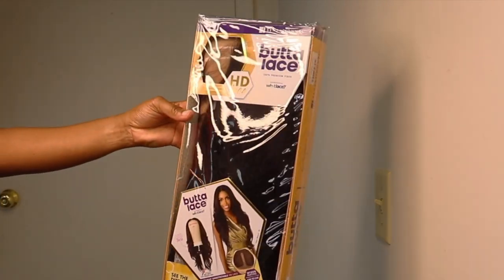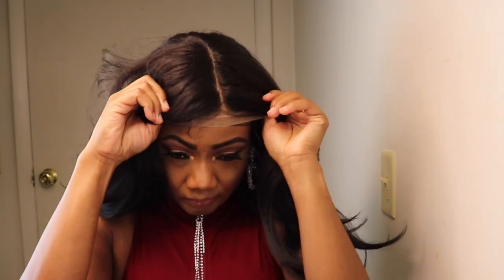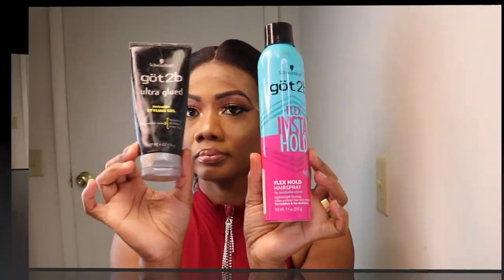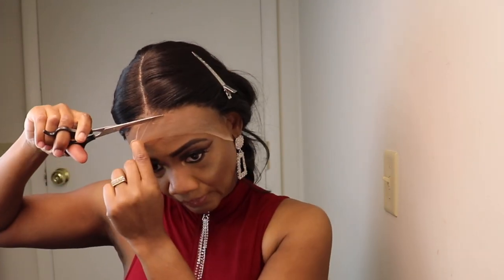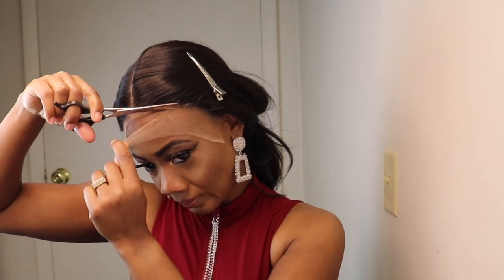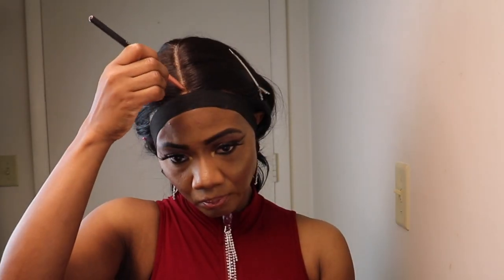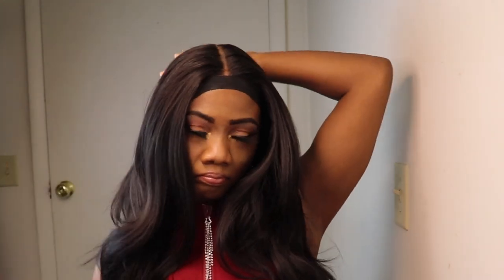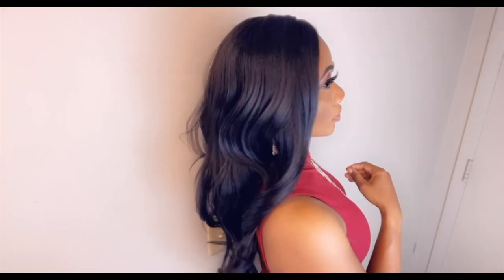What Lace 😱 Sensationnel Undetectable HD Lace || Butta Unit 16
Links to hair in video👇👇

Makeup Products
Highlighter Palette~~~
Gorgeous Me Eye Shadow Tray~~~
Alicrown Lashes~~
BS_Mall Makeup brush Set~~~
5 Set Beauty Blender~~~

Spray Bottle~~~